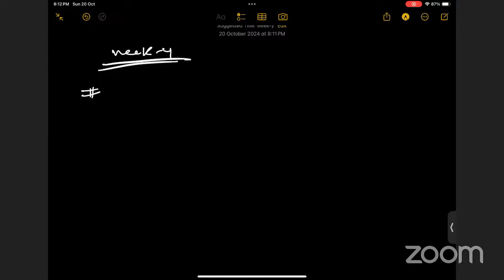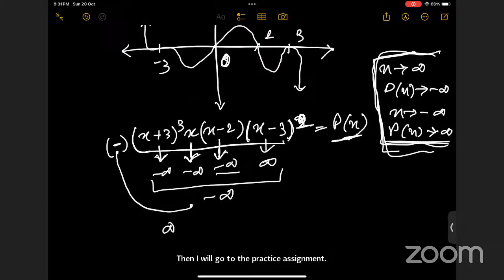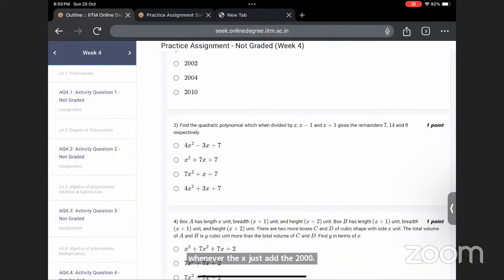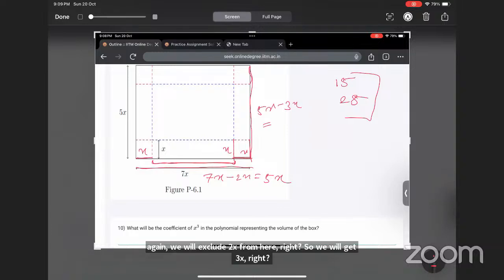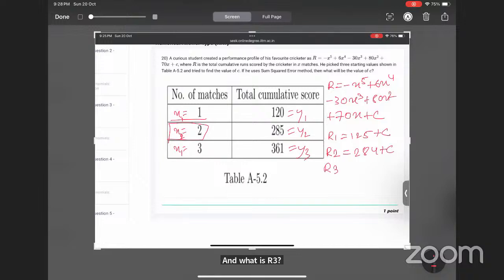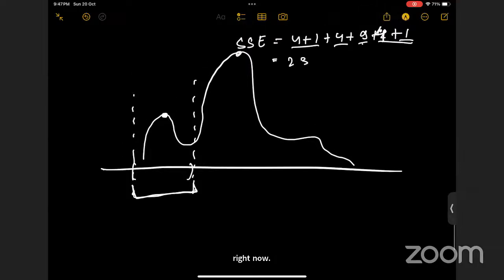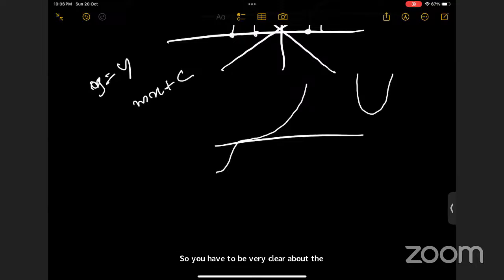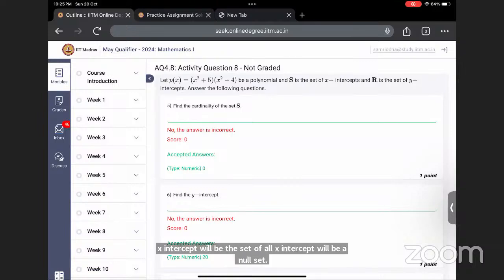Week-4|Doubt session- Maths 1